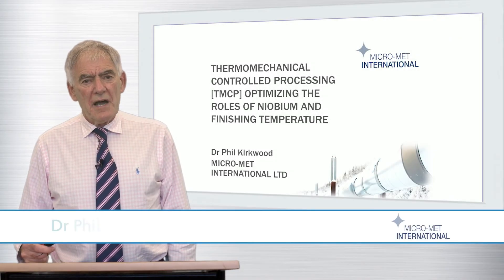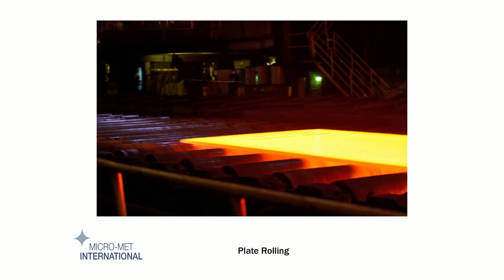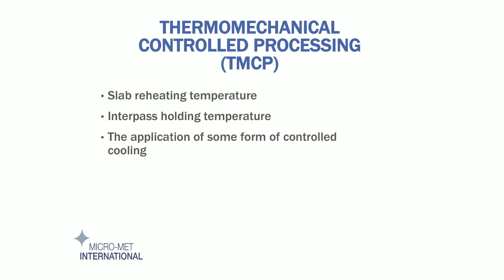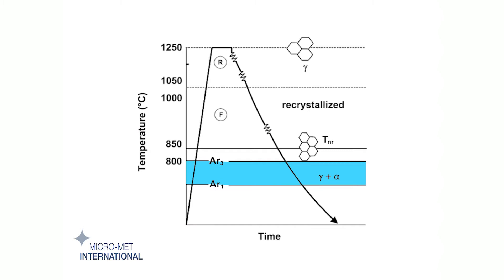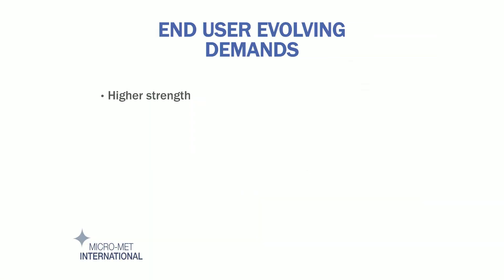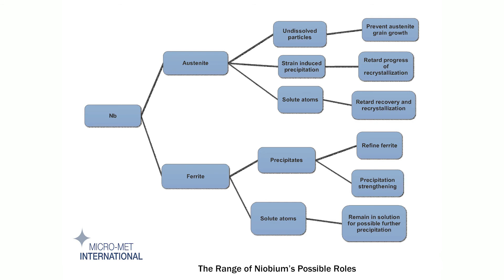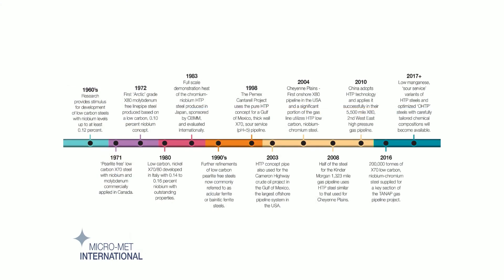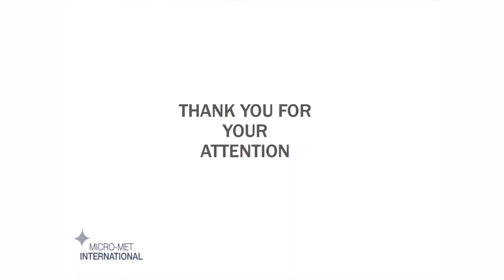Niobium | TMCP - Optimizing the Roles of Niobium & Finishing Temperature (2017)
This video presents a short lecture by Dr. Phil Kirkwood, an industry expert in welding microalloyed steels with decades of experience in the steel and gas sectors.